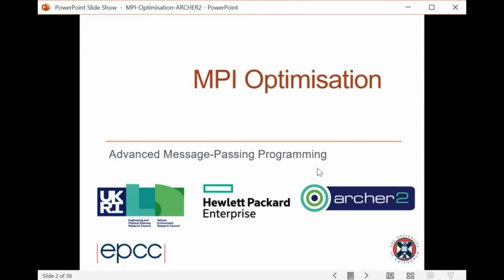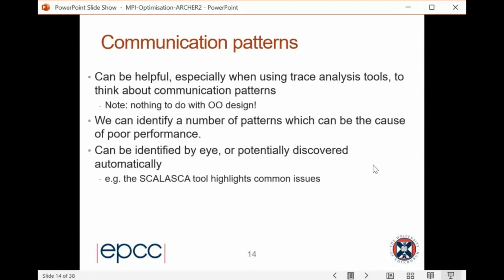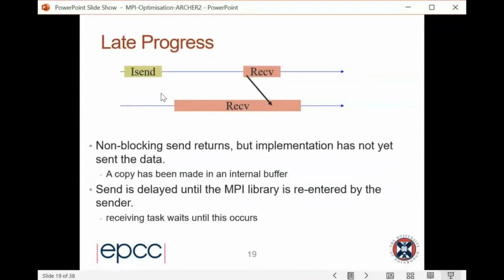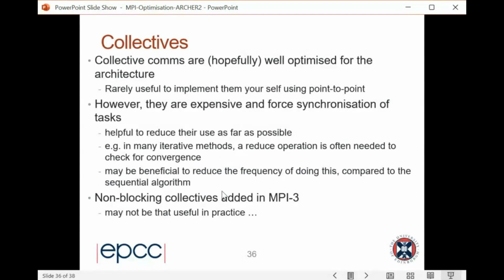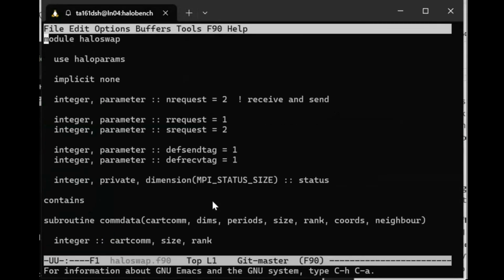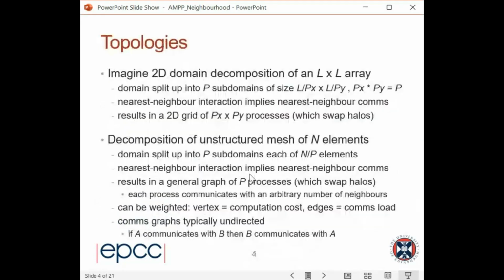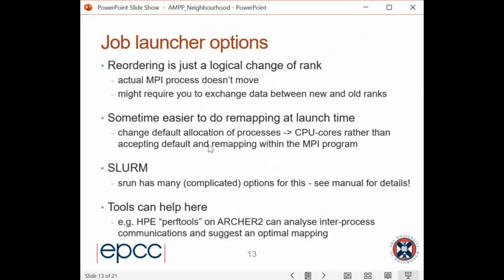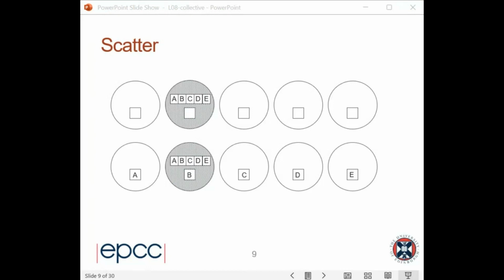ARCHER2: Advanced MPI - Session 3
This course is aimed at programmers seeking to deepen their understanding of MPI and explore some of its more recent and advanced features. We cover more advanced MPI functionality including exploiting shared-memory access from MPI programs and advanced use of collectives. We also look at performance aspects such as which MPI routines to use for scalability, MPI internal implementation details and overlapping communication and calculation.

- Familiarity with advanced collective operations in MPI such as neighbourhood collectives and use of derived datatypes